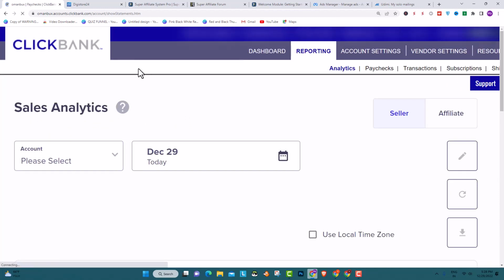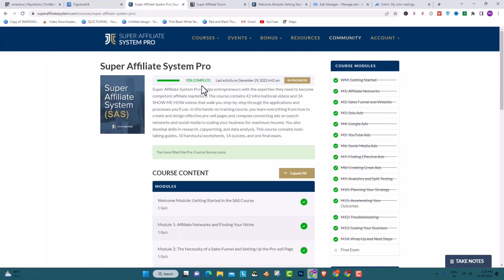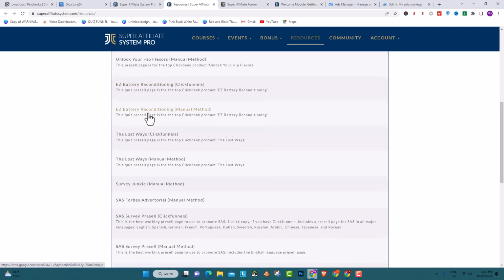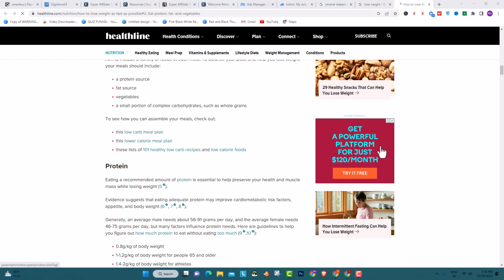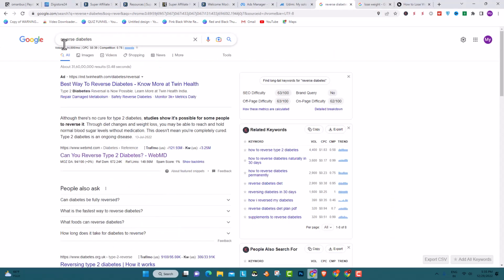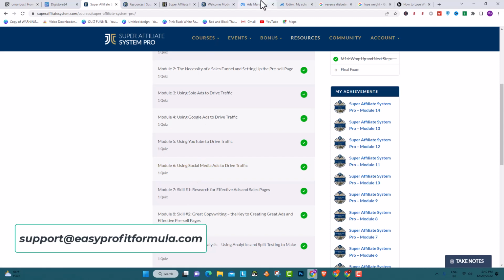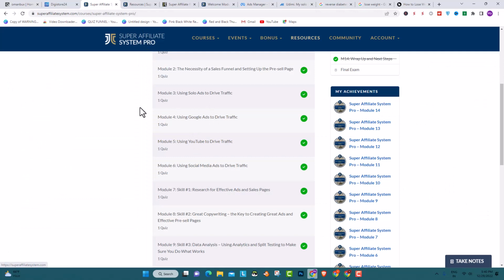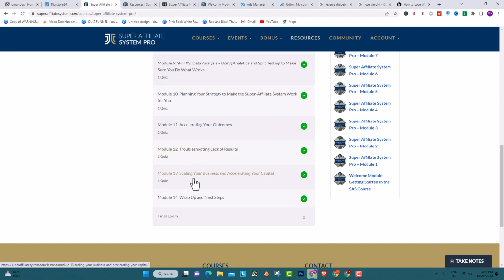Super Affiliate System Review 2023 ~ My Results [Case Study]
Super Affiliate System is a step-by-step guideline on generating passive income online via affiliate marketing on social media or solo ads. It trains people to market products on the most major video platforms and earns considerable income without shipping, inventory, or deliveries.

John Crestani developed Super Affiliate System, and whoever is interested can sign up for it through its official This review addresses everything you need to know about Super Affiliate System, how it works and how you can earn from implementing it.

Super Affiliate System is a system designed to generate passive income online. It’s available on the program’s official website.

According to the program’s creators John Crestani, incorporating paid ads marketing efforts can help you earn at least $10k per day. All you have to do is download the program, follow the guidelines and start earning passive income.

Super Affiliate System products are currently available for download, with the first one being free, and anyone can access them. However, other Super Affiliate System products will be available by the end of sets 2022.

Super Affiliate System is a program involving three critical steps to making money on ads. It’s a program that has never been unveiled to the public and is therefore very unique. It takes the user through detailed guidelines for making money on the world’s largest social media platform and the most traffic-generating website of all time.

The designers of this program reported that it generated more than $2 million for newbies who tried it in its early stages. These newbies sought to test the program and, despite having limited experience, went on to make millions of dollars in passive income.

The main objective of the Super Affiliate System program entails following and implementing the detailed online step-by-step guideline. If you can implement the program successfully and effectively as detailed in the guidelines, you can earn a significant return on investment.

The program contains live training sessions, Inner circle, valuable tools, and other resources. These all work together to enable you to maximize your affiliate profits on ads.

The resources include best affiliate marketplace, pre-sell page, and similar digital tools used by the creators of Super Affiliate System to earn online. These resources have been tried and perfected by the John of this program over the years.

They are making the same resources available and accessible to the general public through the Super Affiliate System program.

There are live sessions during the Super Affiliate System calls and meetings. But most of the things you'll need to get started and launched is already included in the lessons and the Super Affiliate System VIP modules.

 The Coaching session is a supplement to the current training modules inside Super Affiliate System.

Timestamps:
00:00 - 00:28 - Intro
00:29 - 01:31 - Super Affiliate System Results
01:32 - 13:44 - Super Affiliate System Review

The world's first largest search engine, Google is the untapped traffic source. And I believe this because I'm still seeing costs on google ads to be as low as a cents ($0.10 – $0.20) per clicks. That's very cheap considering that the audience on google ads are highly targeted.